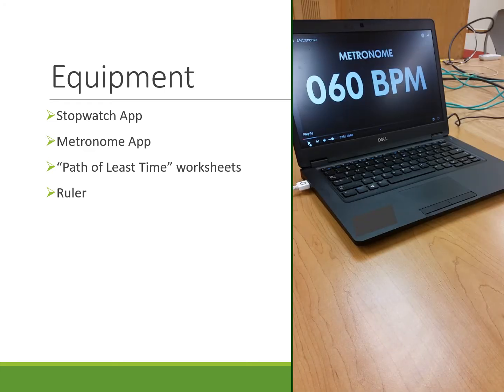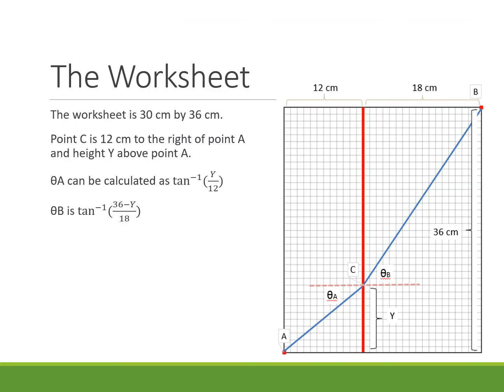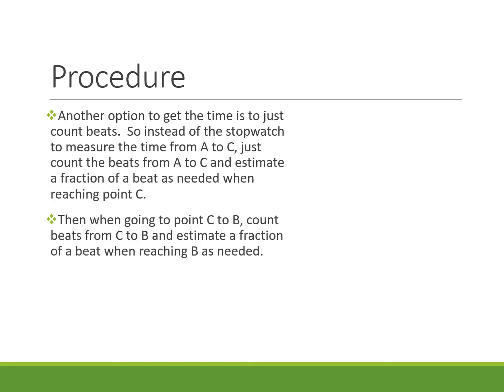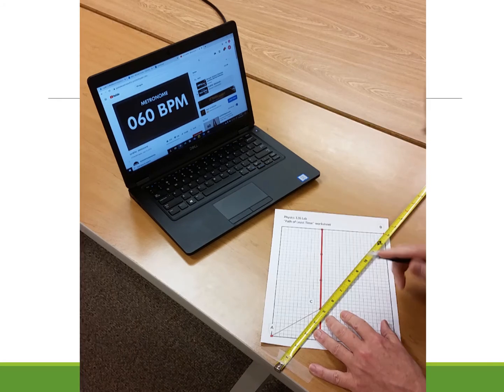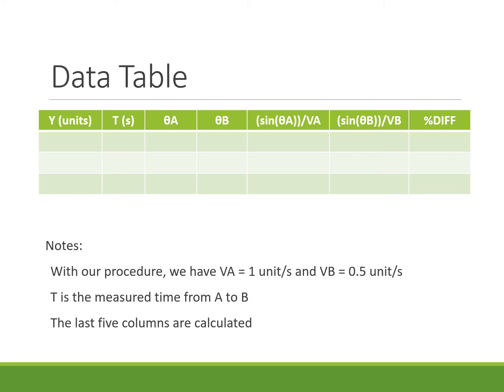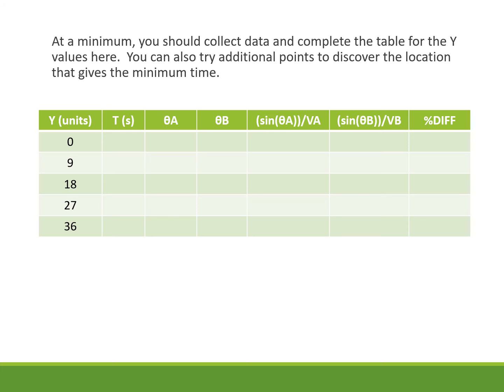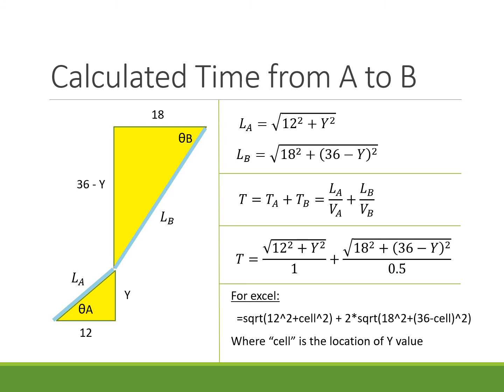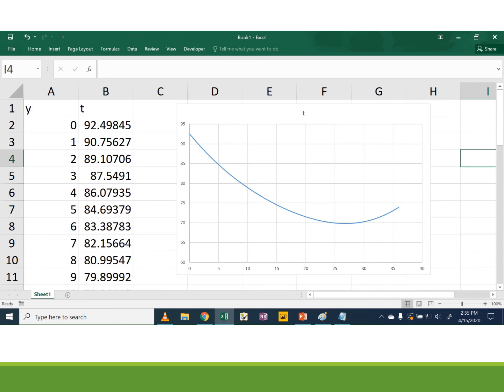Path of Least Time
Phy 126 Lab at MCC.
The video incorrectly refers to cm (centimeters), but the worksheet grid is quarter inch by quarter inch.